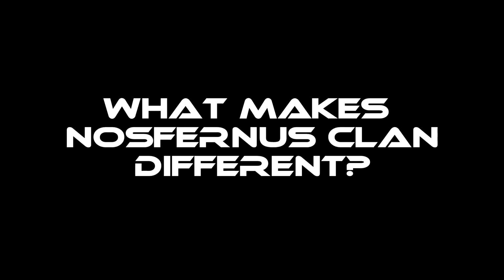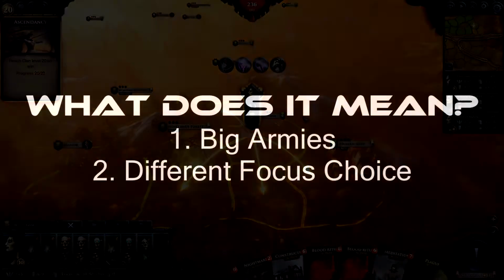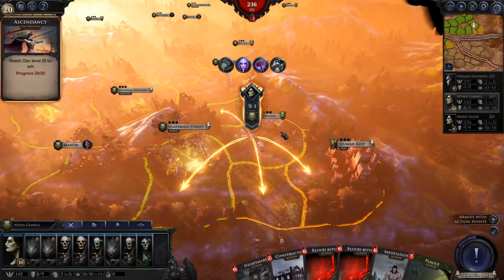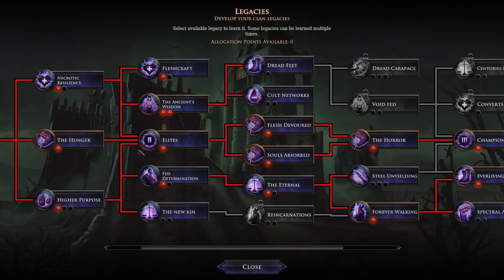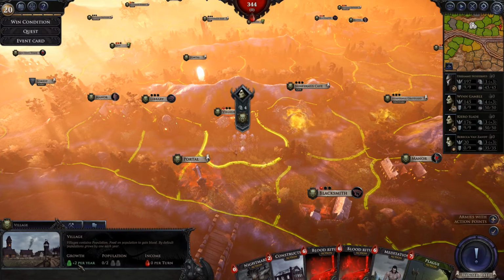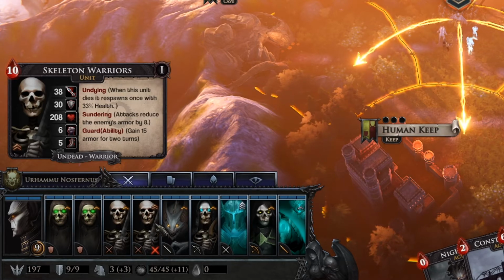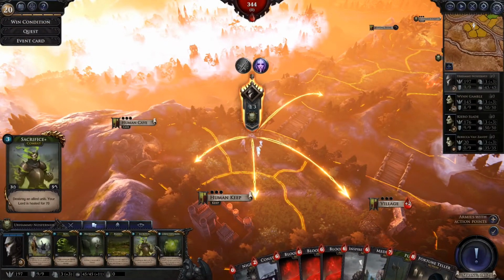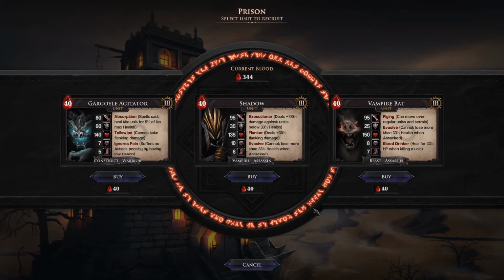🧛‍♂️Immortal Realms: Vampire Wars - TIPS & TRICKS Nosfernus Clan - Guide, Tutorial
Check out my tips and tricks series on how to play Immortal Realms: Vampire Wars  as The Nosfernus Clan.

Timestamps:
0:00 Introduction
0:12 What makes the Nosfernus clan different?
1:59 Tip 1
3:00 Tip 2
4:25 Tip 3
5:46 Tip 4
6:24 Tip 5

„Join the Kalypso Community!

Have fun playing the game!“

Big thank you to the developer for giving me a key to Immortal Realms: Vampire Wars.

About  Immortal Realms: Vampire Wars:
Immortal Realms: Vampire Wars is an engaging strategy game set in a dark vampire world in turmoil, that combines empire management and turn-based combat with unique card-game elements.